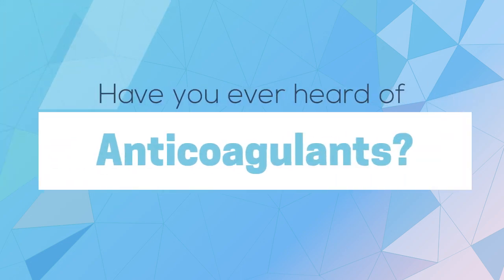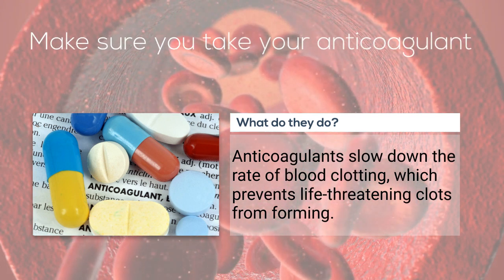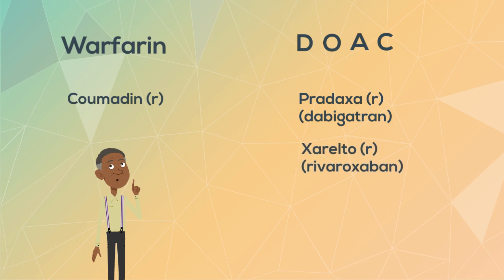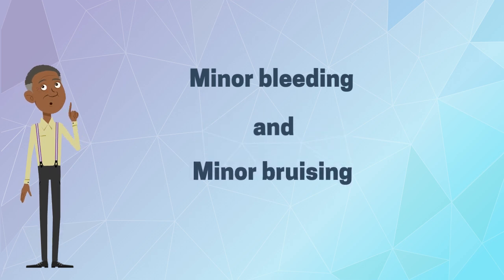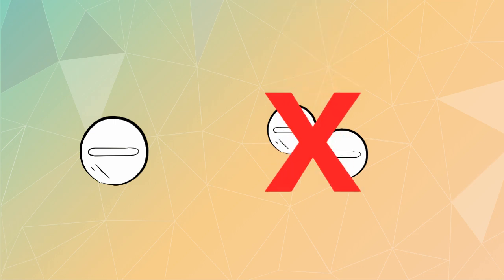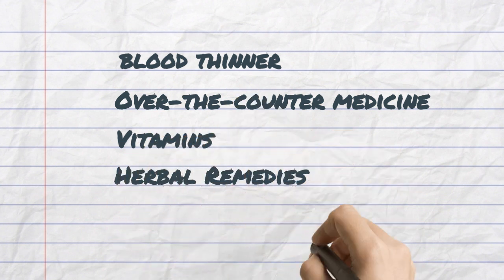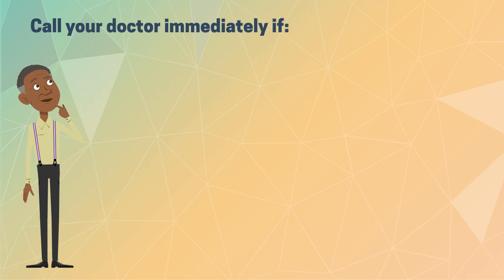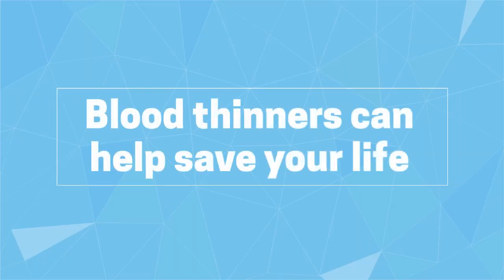5 Things to Know About Anticoagulants (Blood Thinners)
Learn 5 tips about taking your blood thinner safely